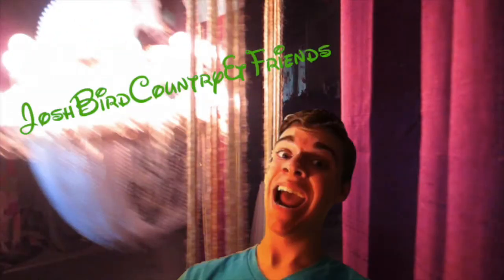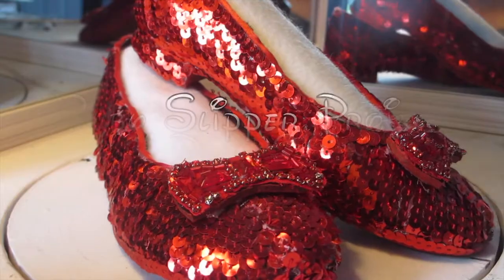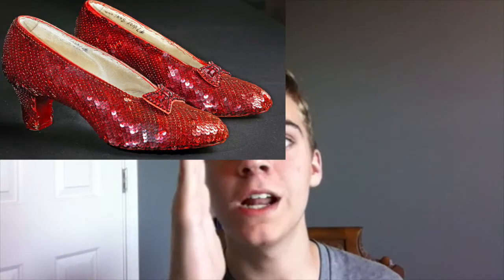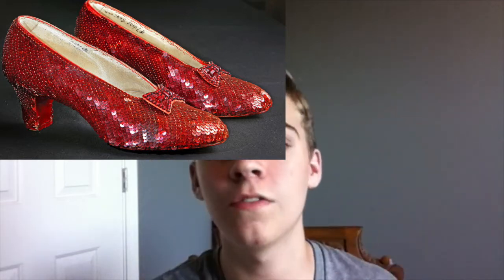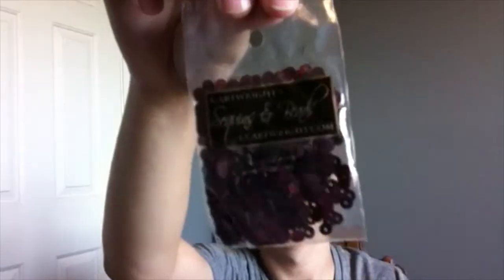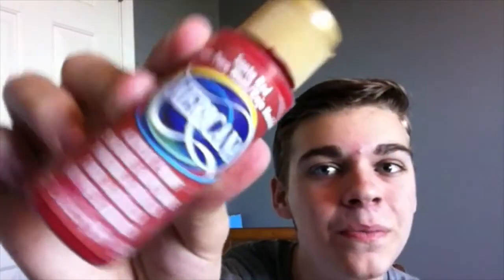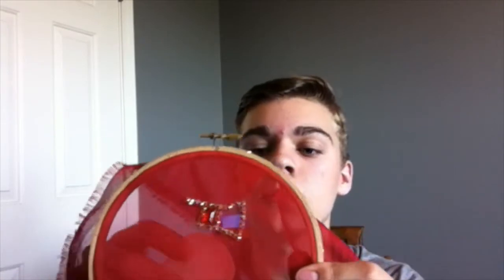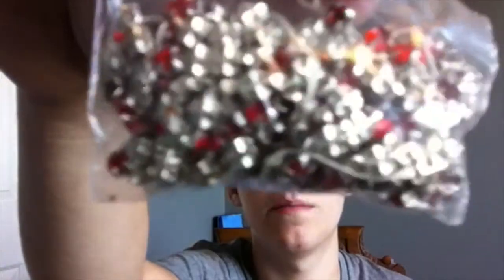Ruby Slipper Project, Part 1: Shoes and Materials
This is video one of three on how to make a pair of Ruby Slipper Replicas!

Dreamer Of Oz Etsy Shop

Cartwright's Sequins (they don't carry the dark red anymore, at least I don't think)

Remember, be kind to one another!